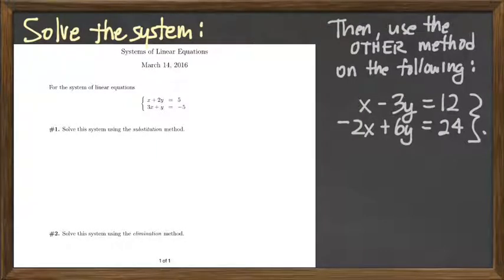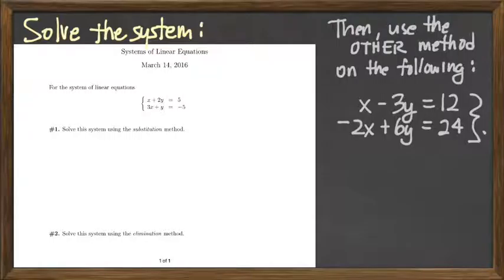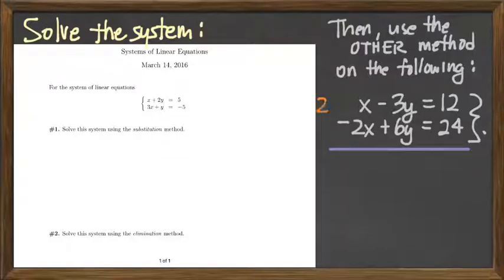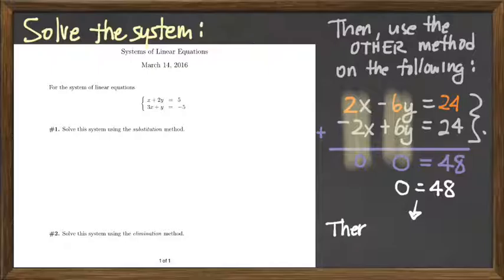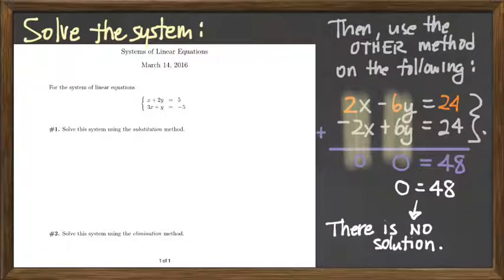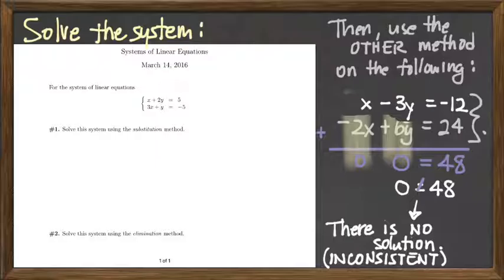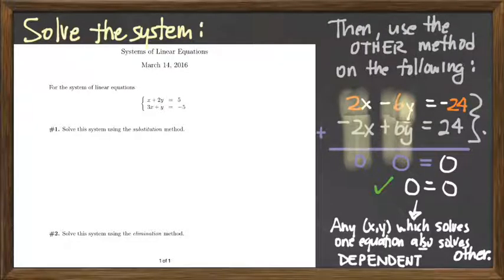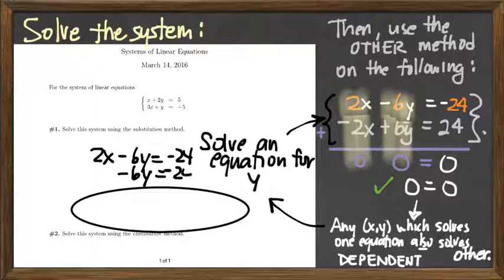095.5C Inconsistent and dependent systems of equations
10/24/16 Nearly every system of equations has a unique solution. When both variables disappear during the solution process, however, your system either has no solution or infinitely many solutions.